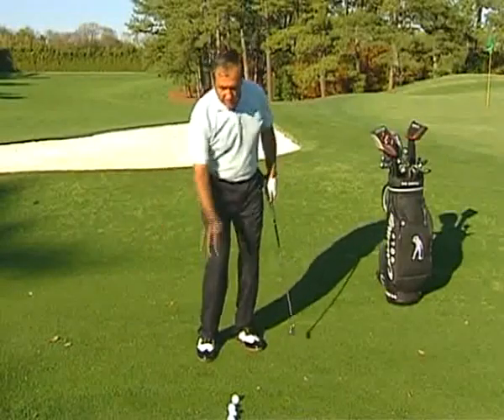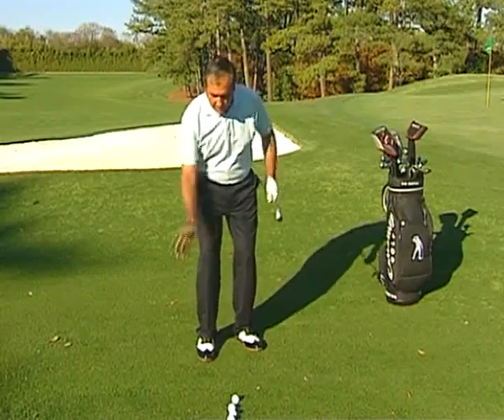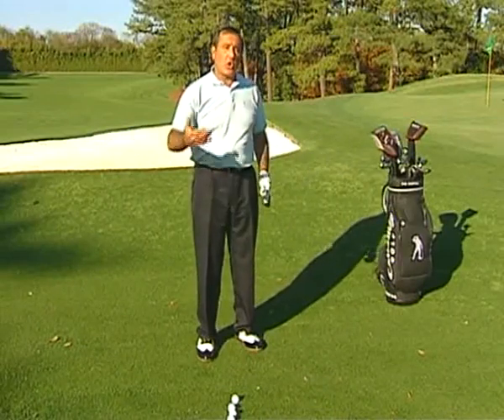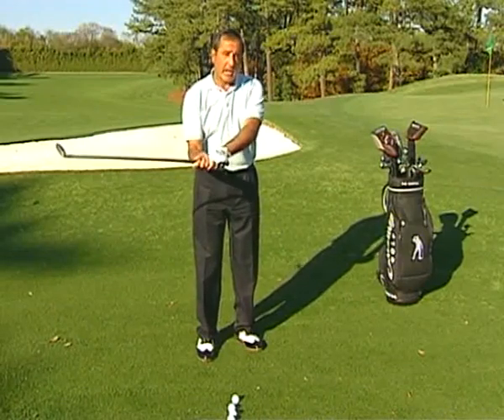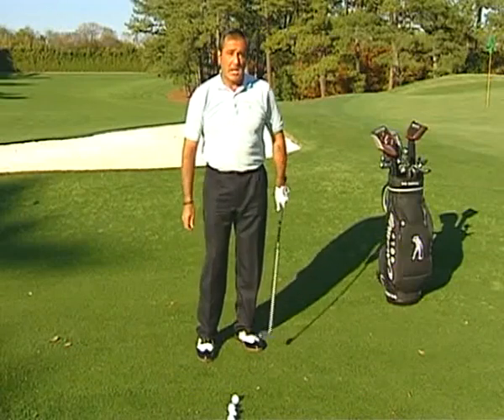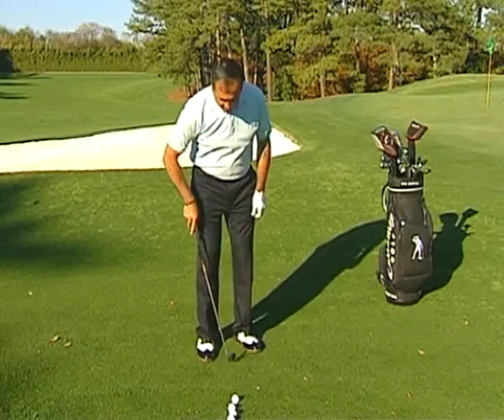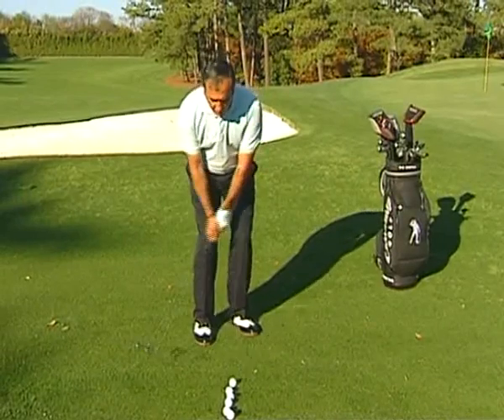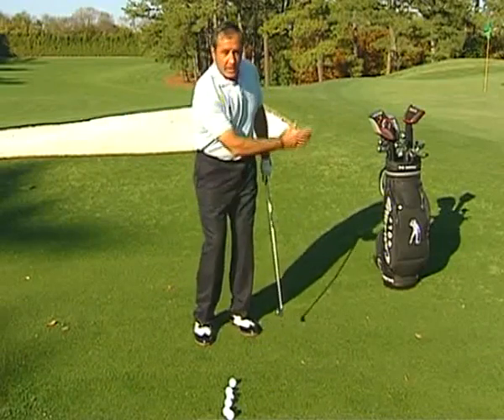Seve Ballesteros Golf Instruction Pitching on Vimeo